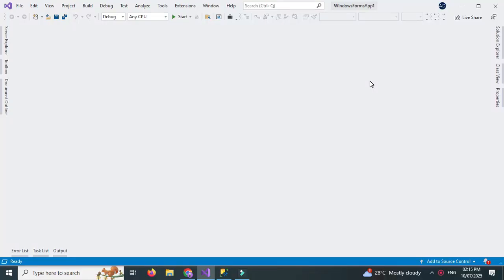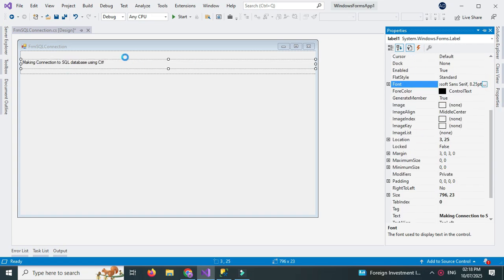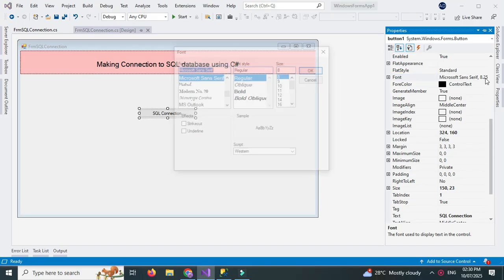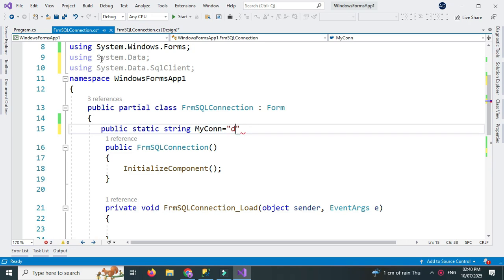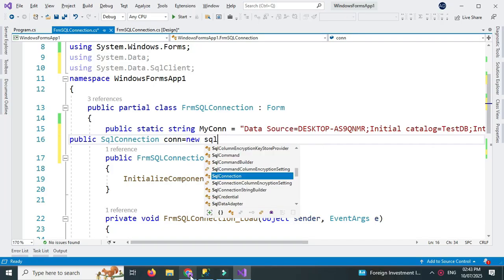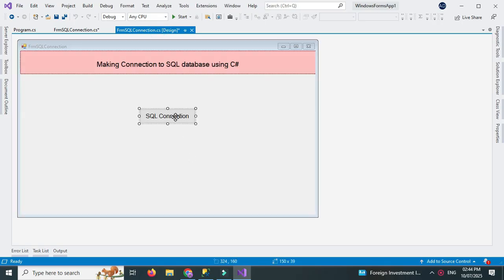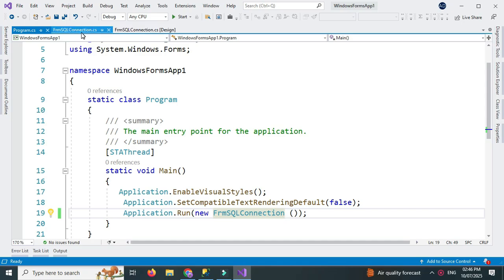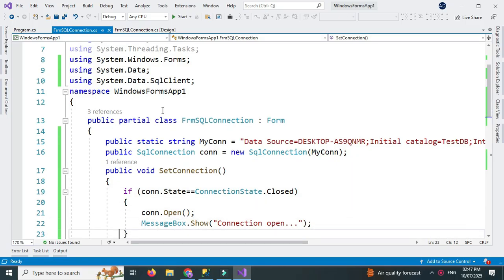Window application to make connection with SQL Server with C#